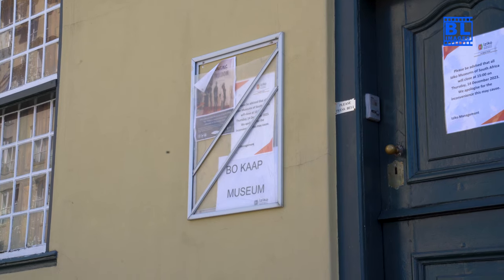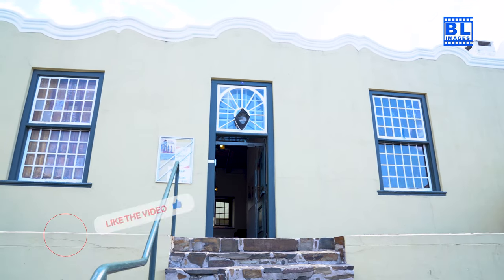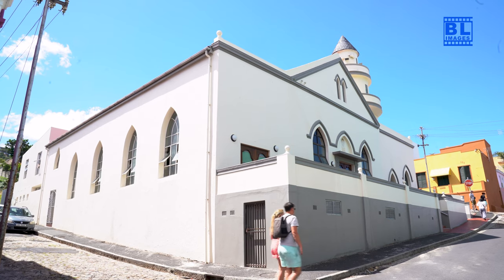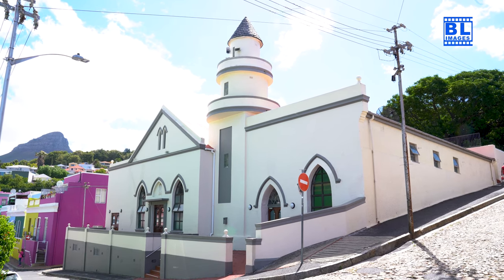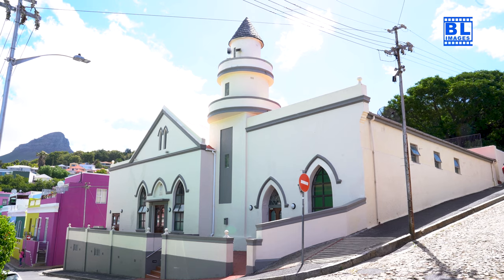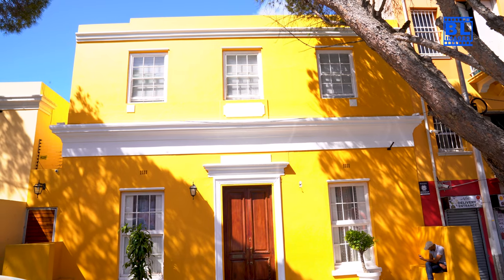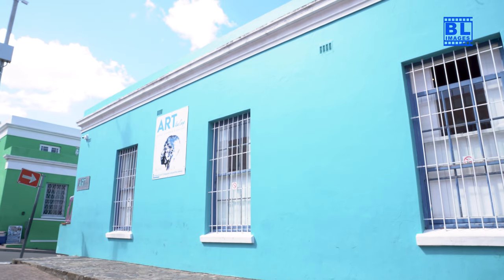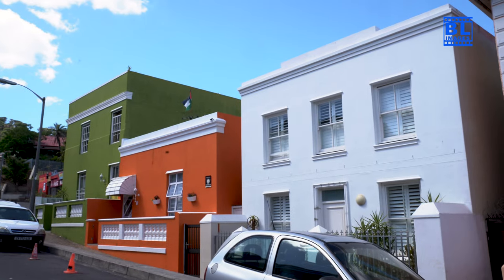Bo-Kaap Bliss: Top Things To Do and See in Cape Town's Rich Heritage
Step into the vibrant heart of Cape Town as we explore the colorful neighborhood of Bo-Kaap! 🌈✨ Famous for its brightly painted houses, cobblestone streets, and deep cultural roots, Bo-Kaap is a must-visit destination for history lovers and adventure seekers alike.

In this video, discover:
✅ The iconic streets of Bo-Kaap and their stunning architecture.
✅ The Bo-Kaap Museum: A window into Cape Malay history.
✅ Delicious Cape Malay cuisine and hidden culinary gems.
✅ Tips for capturing the best photos in this Instagram-worthy spot.
✅ The story behind Bo-Kaap's heritage and its significance in South African history.

Whether you're planning a trip or just curious about this unique gem, let us guide you through the magic of Bo-Kaap!

📍 Location: Bo-Kaap, Cape Town, South Africa
🕒 Duration: Perfect for a day trip or afternoon stroll.